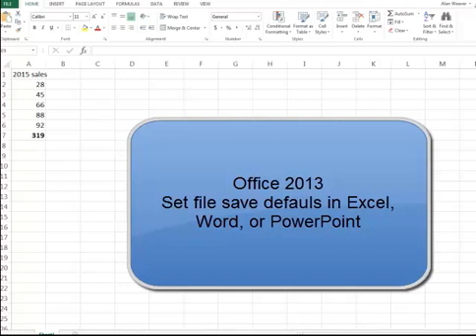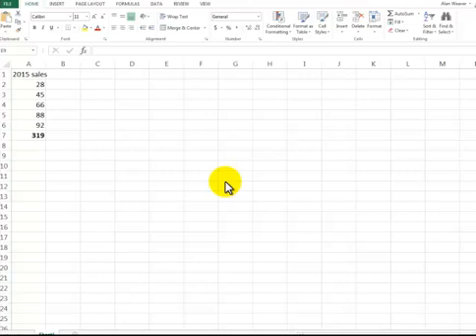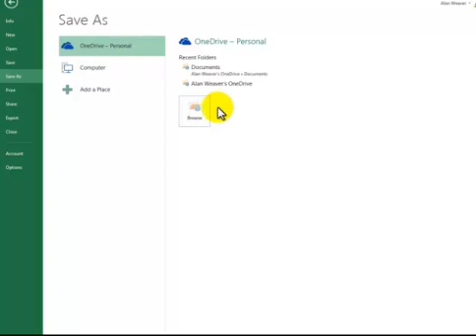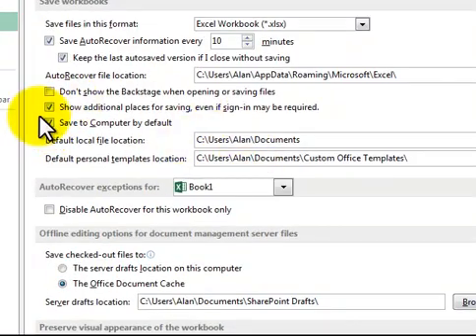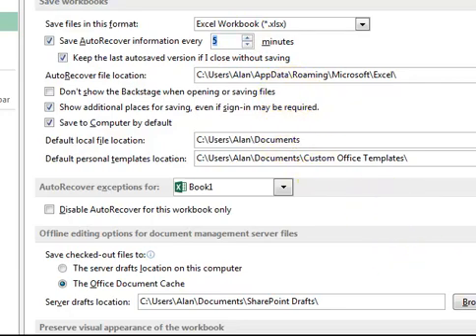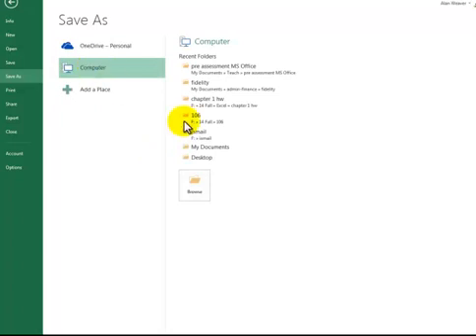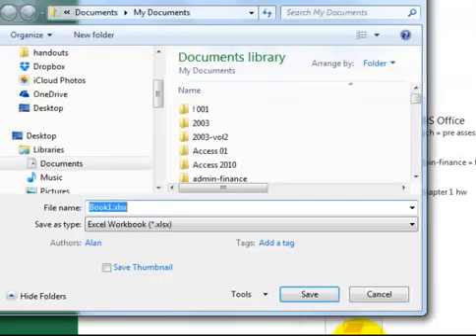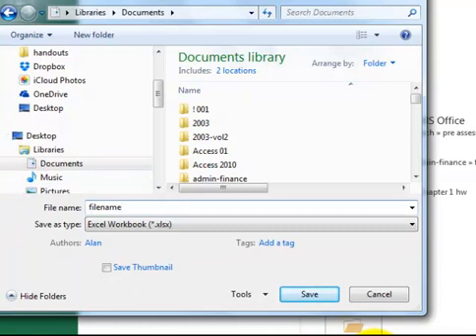Microsoft Office 2013 - set save location defaults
Setting save defaults in Excel, Word, or PowerPoint 2013.  Default location is typically the cloud.  This has to be done for each software program.